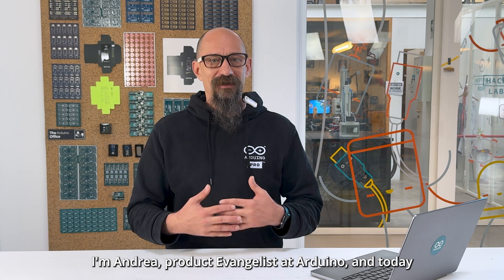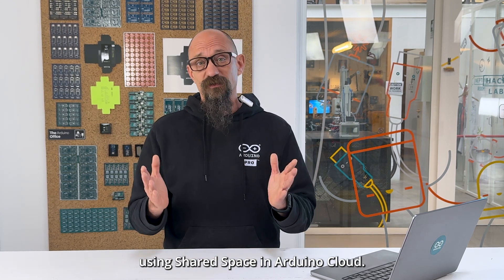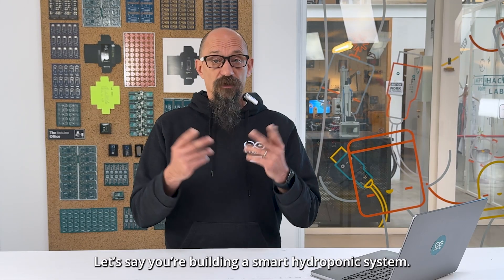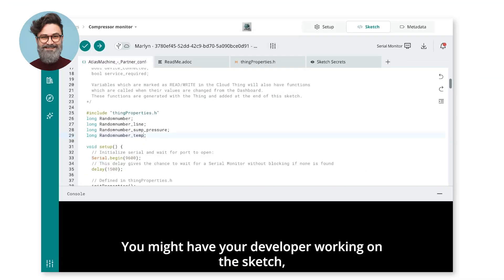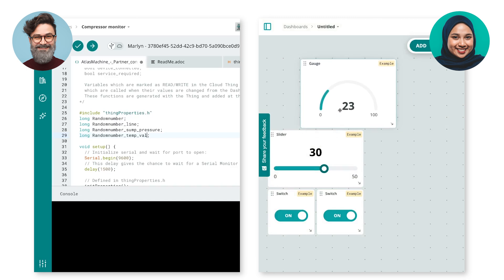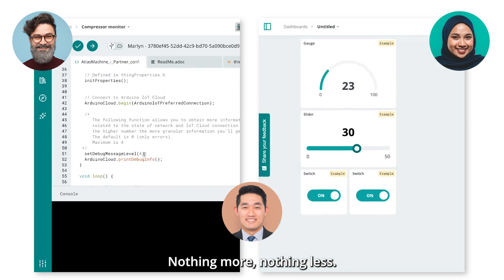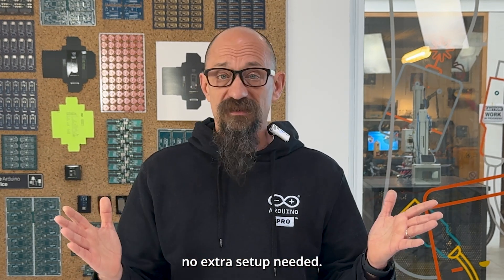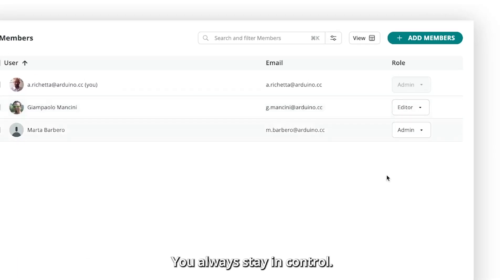Collaboration & Shared Spaces in Arduino Cloud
Bring your team together in one place.

With Shared Spaces, Arduino Cloud makes collaboration seamless — whether you're a classroom of students, a dev team building a connected product, or a company managing IoT deployments.

Share devices, dashboards, and sketches while managing access rights and maintaining project security.